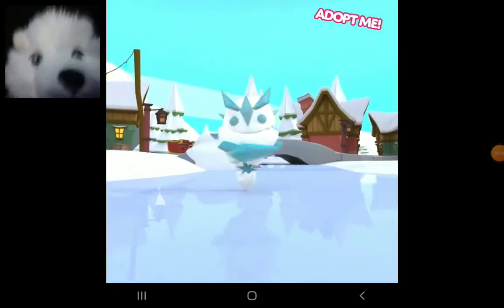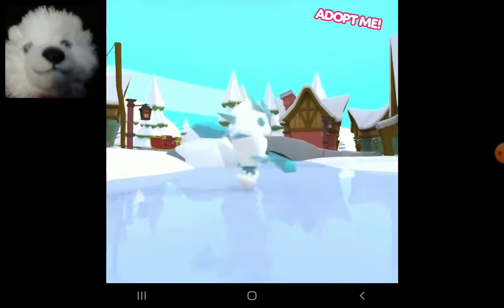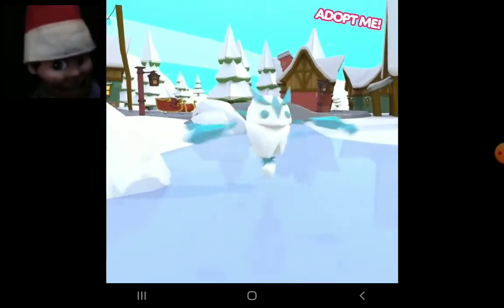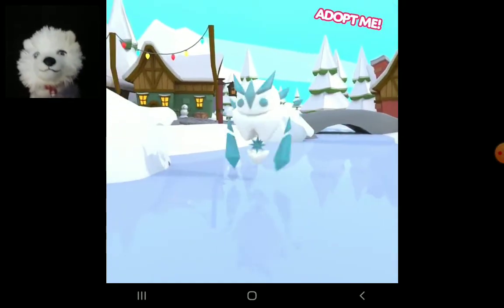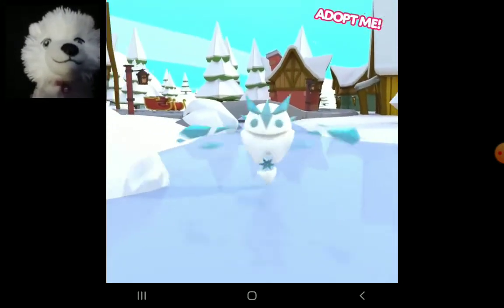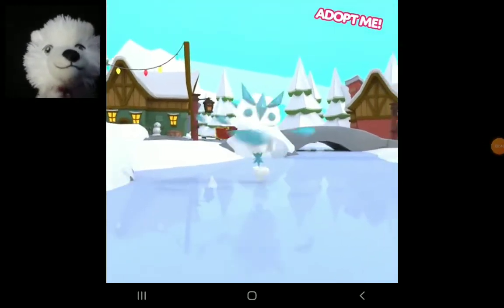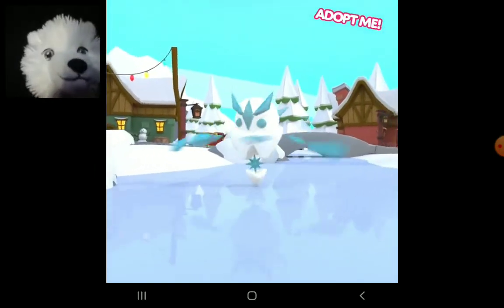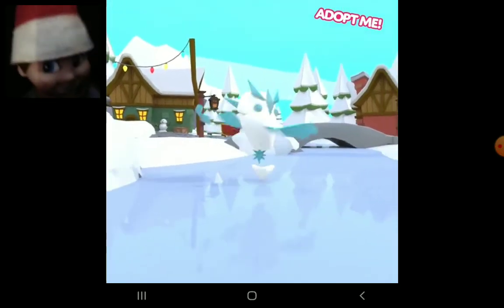[🎄 The Elf On The Shelf / Arctic Fox 🎄] Adopt Me 2021 Christmas Update (Part 4)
This is Part 4 of the Adopt Me 2021 Christmas Update. Part 5 of the Adopt Me 2021 Christmas Update is out now! No More Parts of the Adopt Me 2021 Christmas Update are coming soon! All Parts of the Adopt Me 2021 Christmas Update are out now!